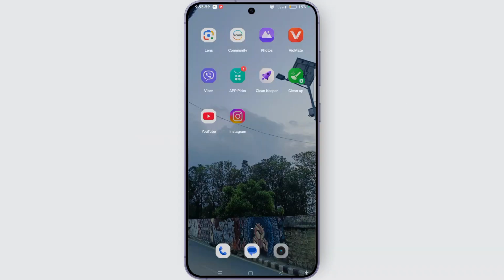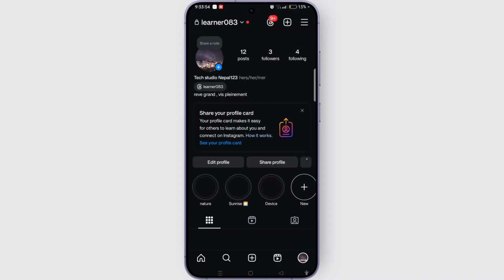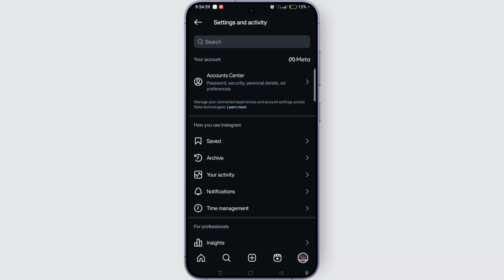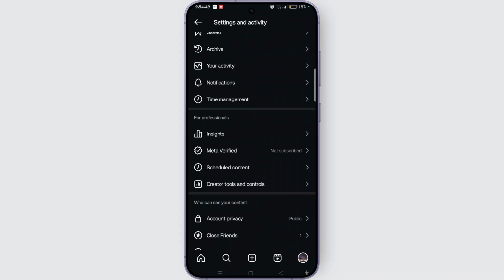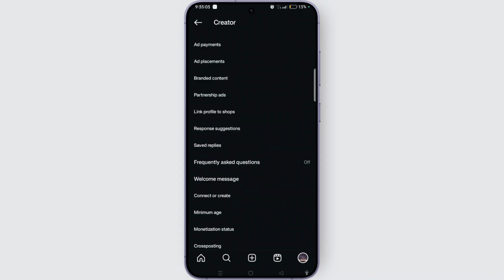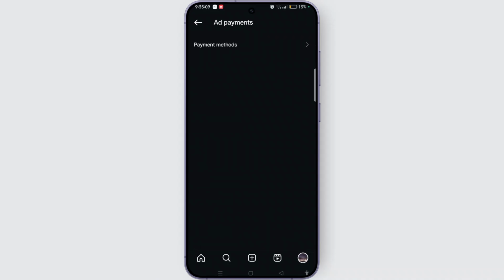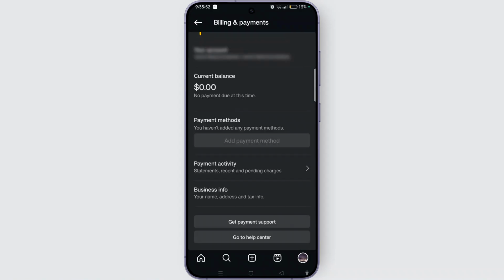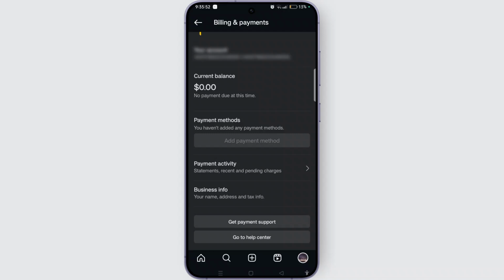How to Change Spending Limits for Instagram Ads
Need to adjust your spending limits for Instagram ads to better manage your budget? This video will guide you through the steps on how to change spending limits for Instagram ads quickly and effectively. Whether you're asking, "How do I set or edit my Instagram ad spending limits?" or looking for a way to control your ad costs, this tutorial has you covered. Learn how to modify your ad spending limits to stay on top of your marketing budget. Watch now to see how you can change spending limits for Instagram ads today!

Timestamps:
00:00 How to Change Spending Limits for Instagram Ads
00:10 How Do I Adjust Spending Limits for Instagram Ads?